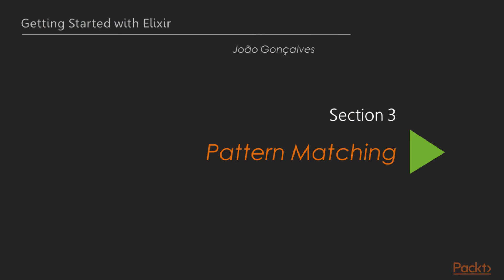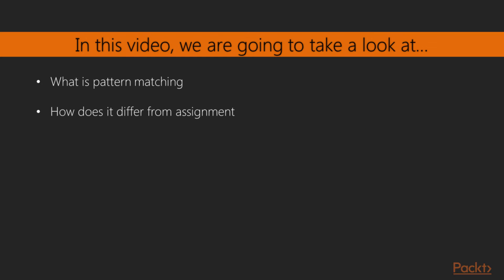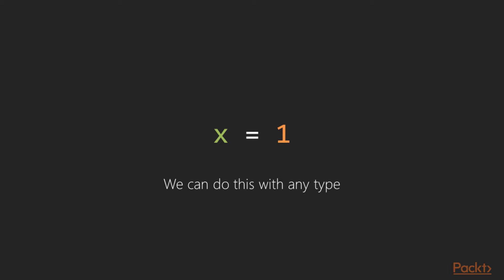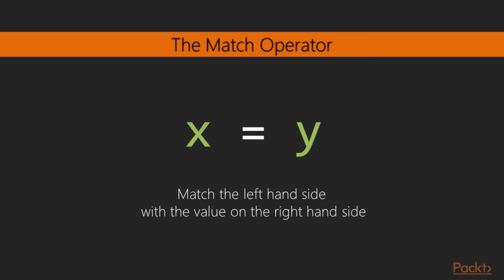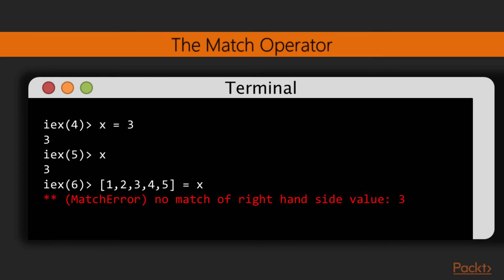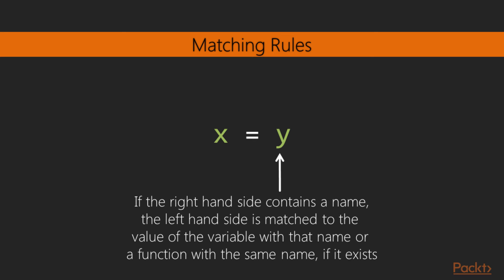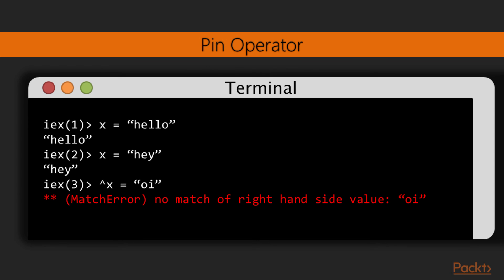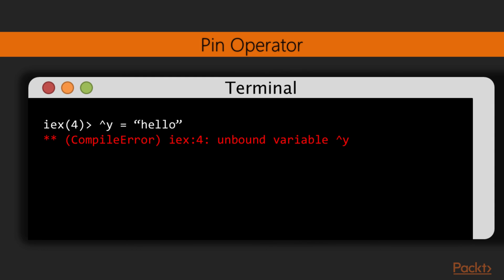Getting Started with Elixir : Pattern Matching versus Assignment | packtpub.com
What is pattern matching and how does it differ from assignment? How can we use pattern matching?
• Introduce the concept of assignment
• Define pattern matching as opposed to assignment
• Present the pin operator